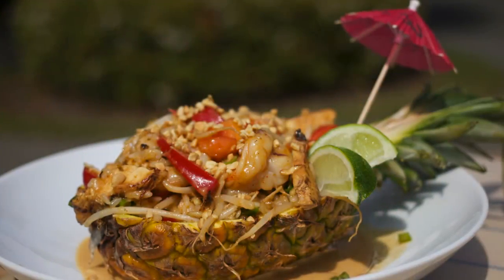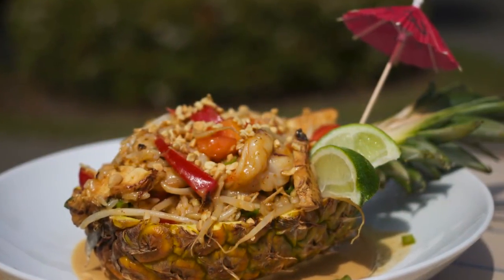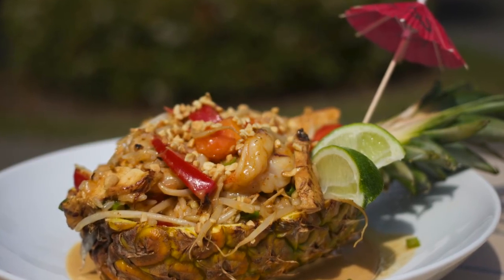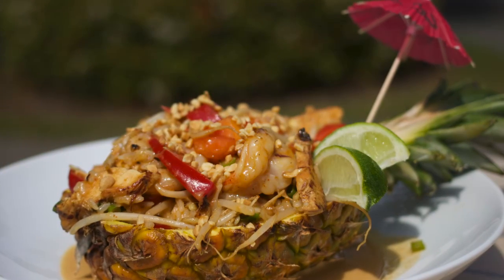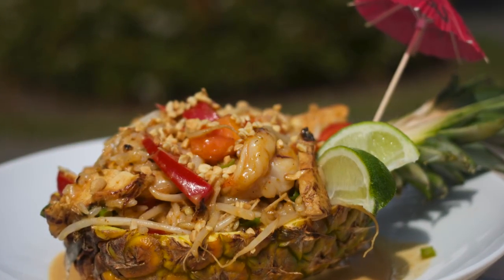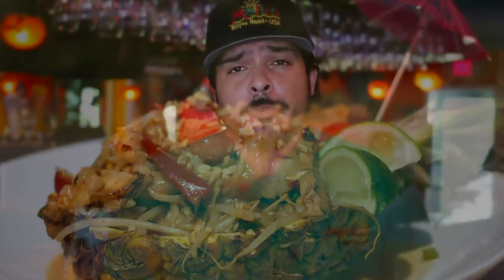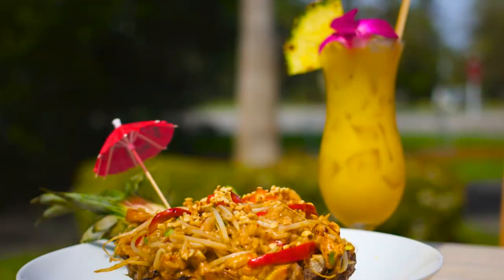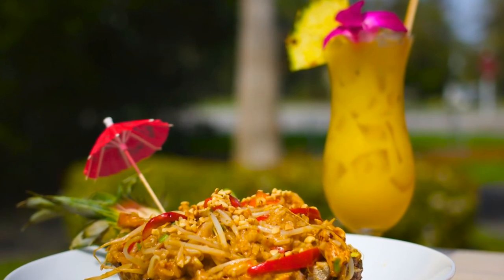Meet Our Chef here at Marley's!